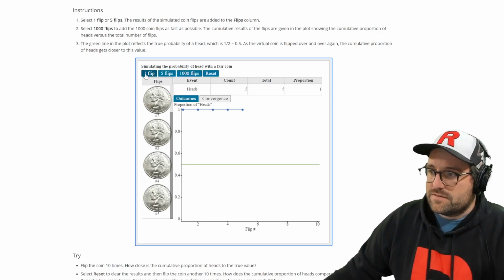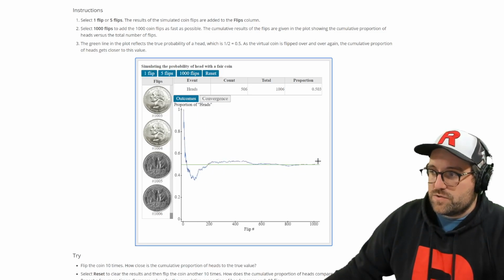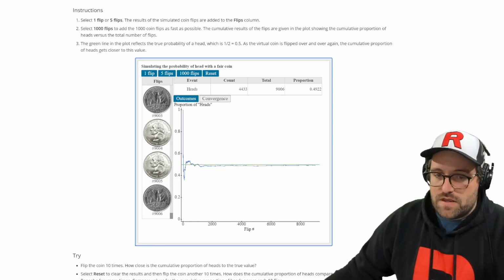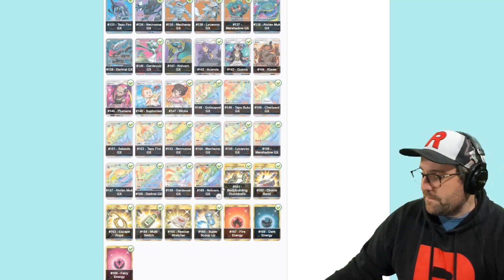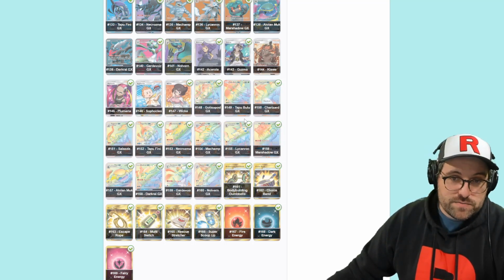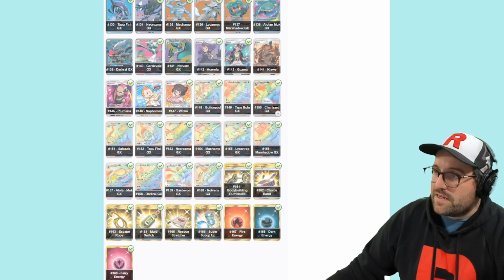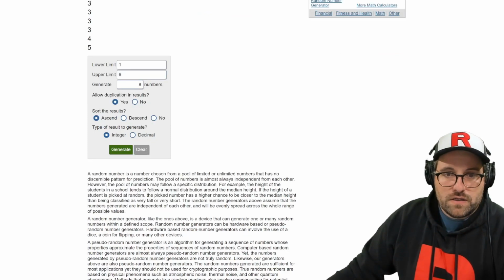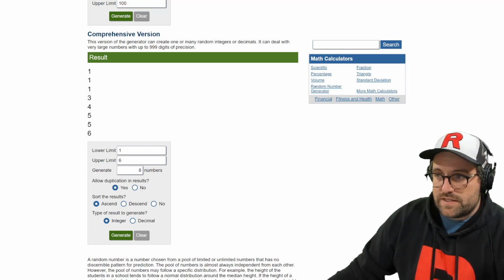Pull Rates Are Identical For All Pokemon Trading Card Game Booster Packs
Brief statistics lesson and reason why some Pokemon products seem to but do not have different pull rates.